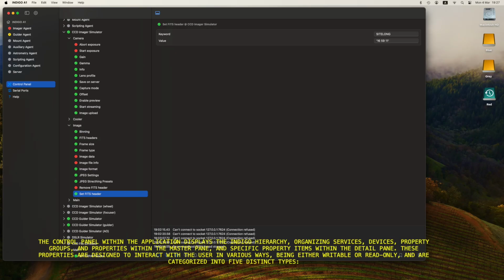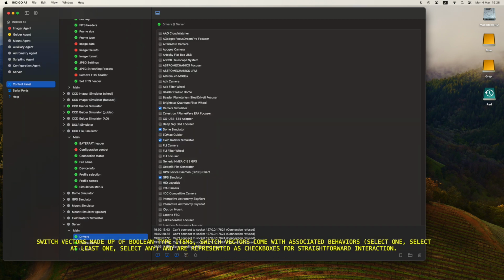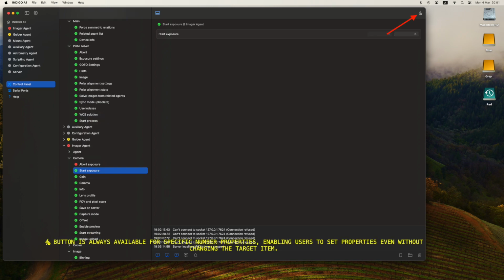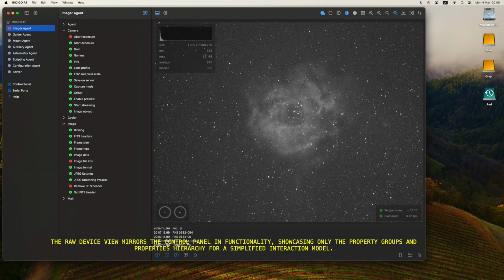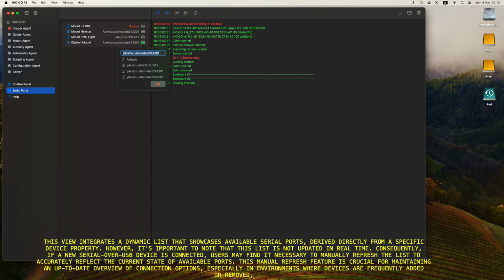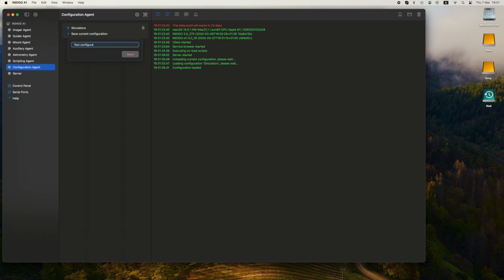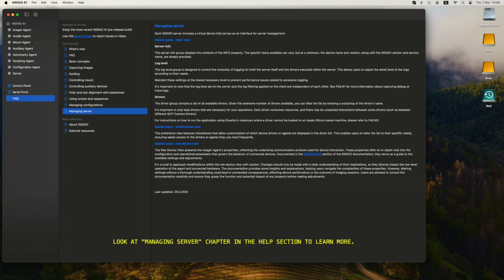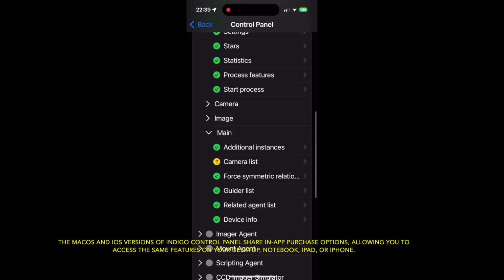INDIGO Control Panel version 5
INDIGO Control Panel version 5 for macOS, iOS and iPadOS

Note that this version is not released yet!